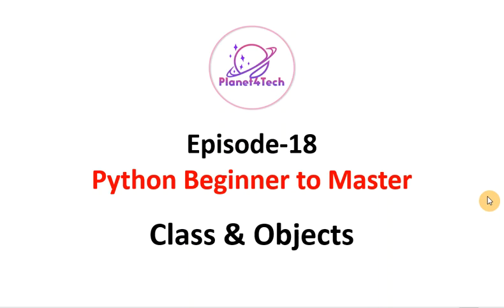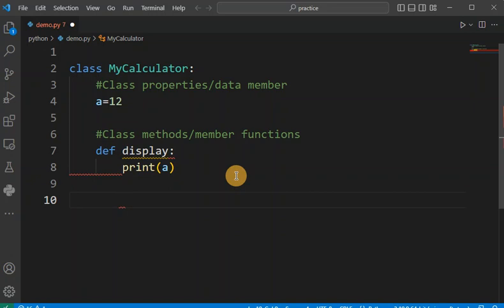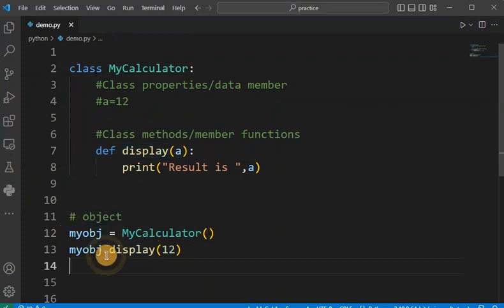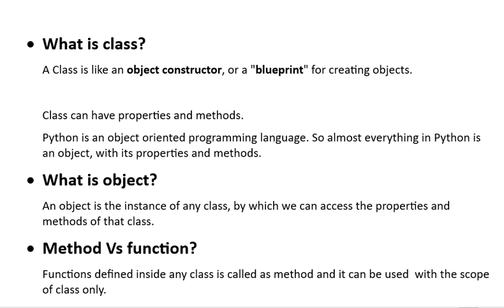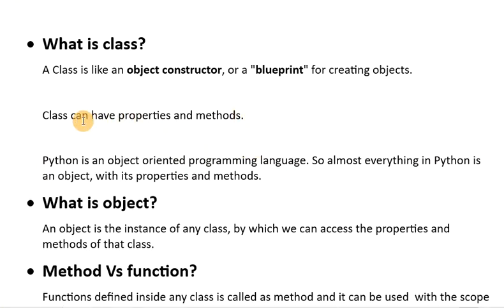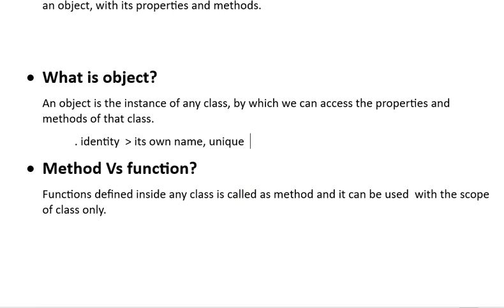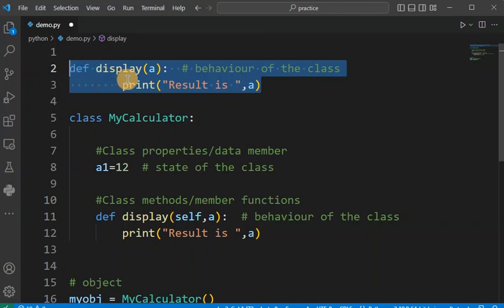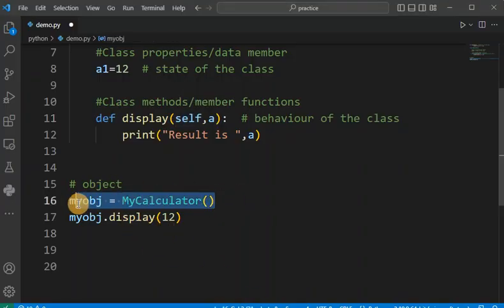Ep-18, Class & Objects in Python